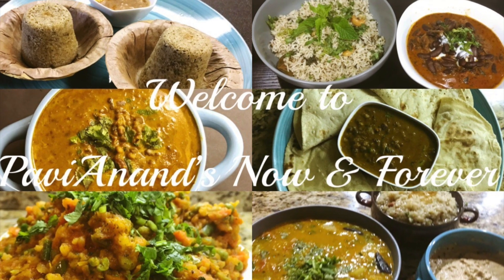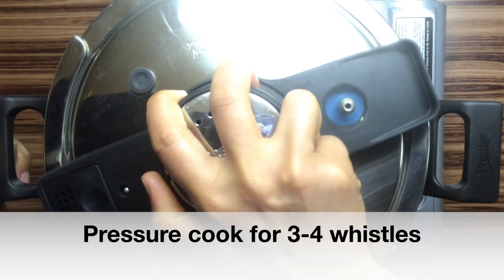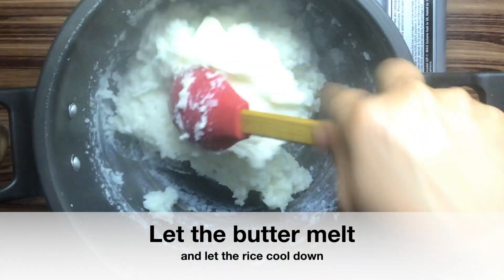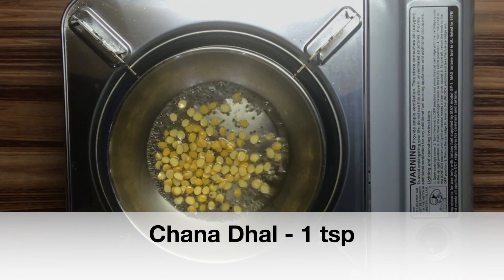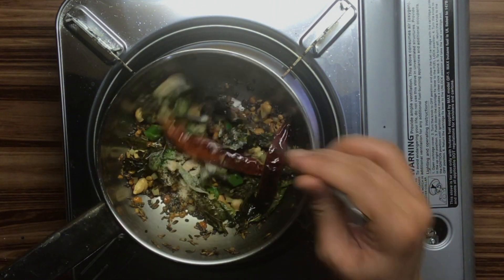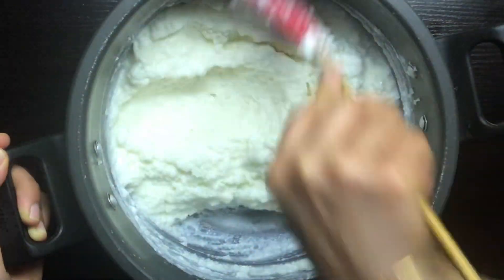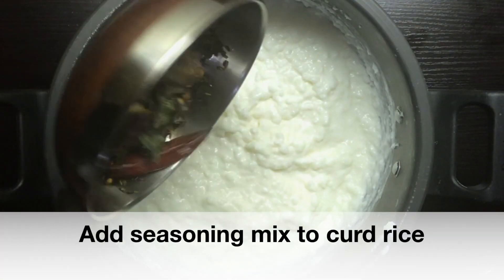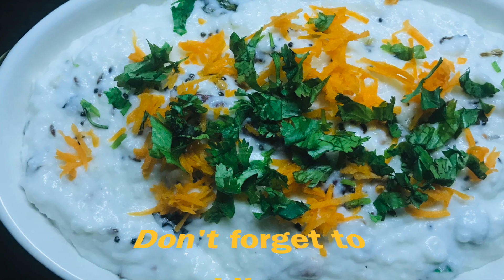Curd rice | தயிர் சாதம் | పెరుగు బియ్యం | दही के चावल | Restaurant style curd rice